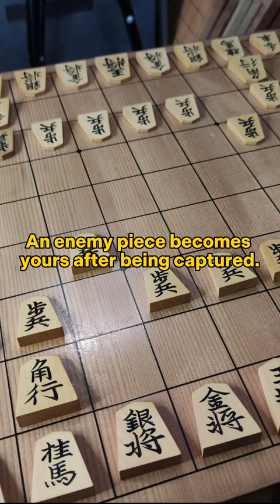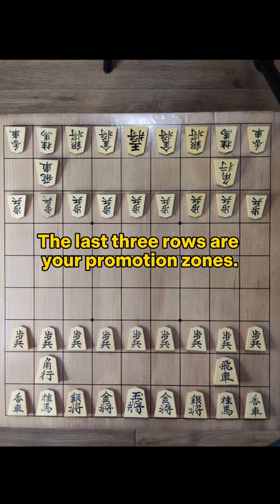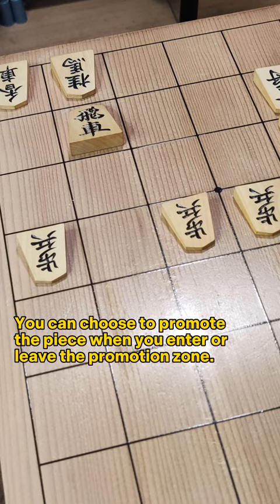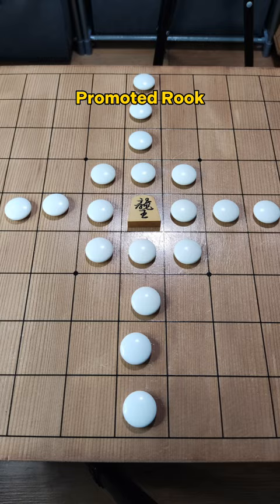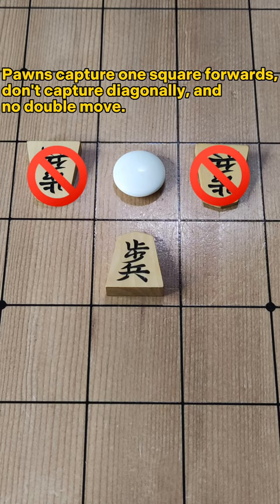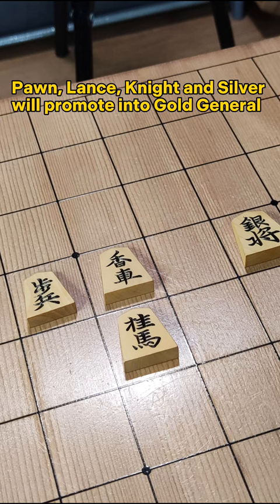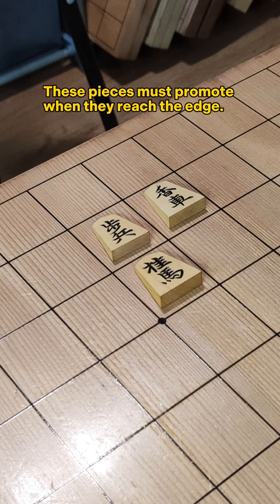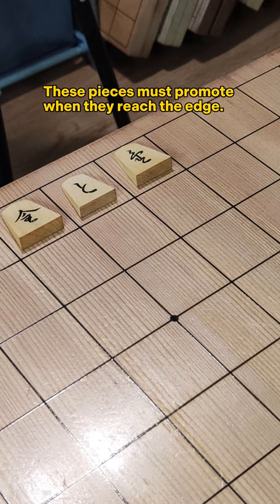How to PLAY SHOGI in 1 MINUTE!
How to play Shogi in one minute!
This is inspired by AncientChess.com's 1 minute Shogi video!